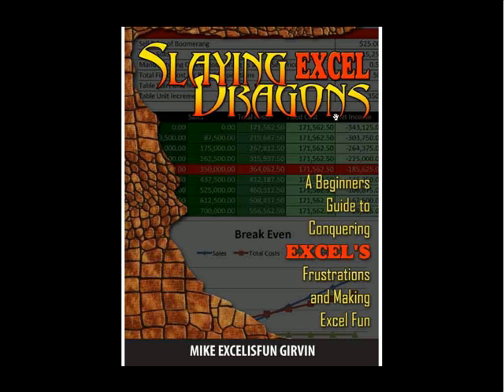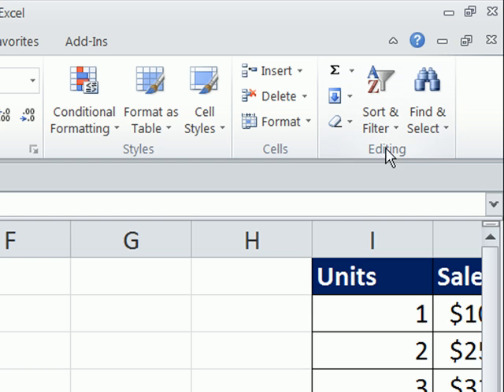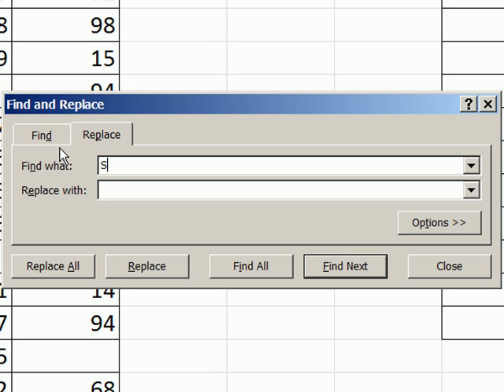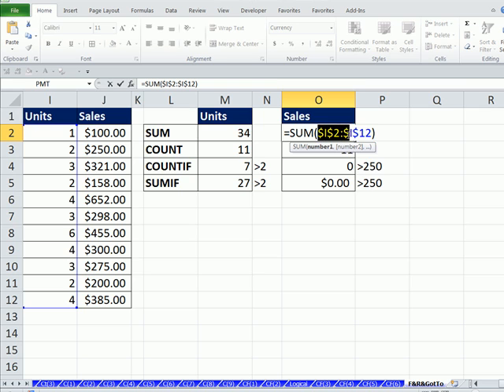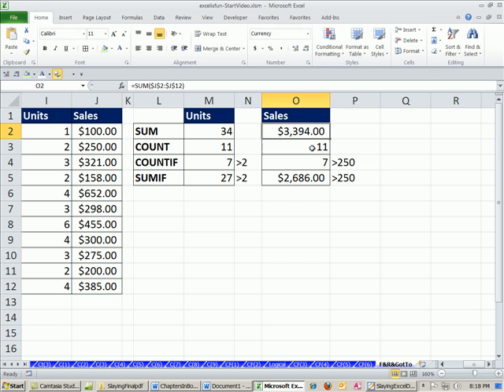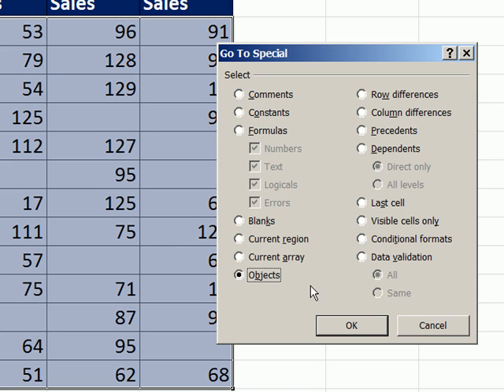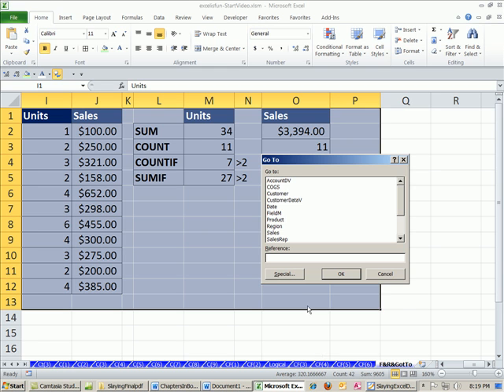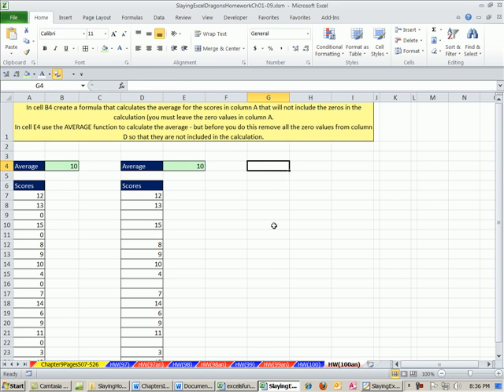Slaying Excel Dragons Book #51: Find and Replace & Go To Special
This video accompanies the book: Slaying Excel Dragons, ISBN 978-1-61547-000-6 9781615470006
Chapter 9: Find and Replace & Go To Special Pages 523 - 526
Topics
1. Find and Replace Text
2. Find and Replace Values
3. Find and Replace Formula Elements
4. Go To Special to Highlight all Constants, Formulas, Objects, Conditional Formats, Data Validation